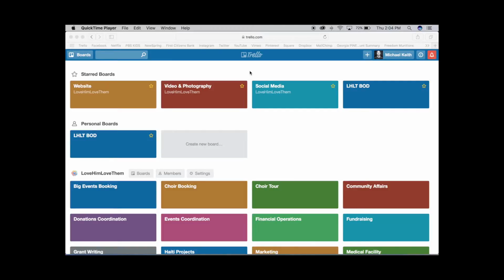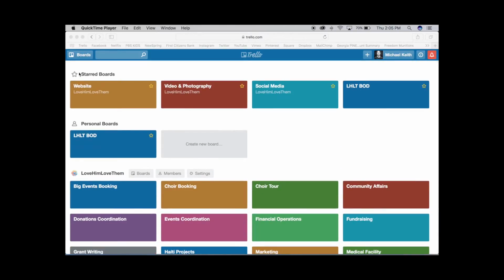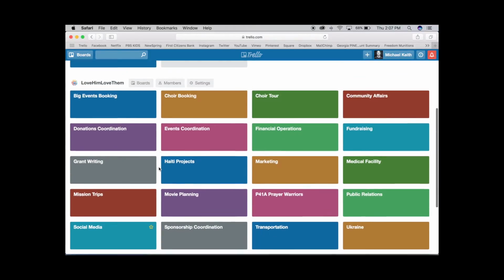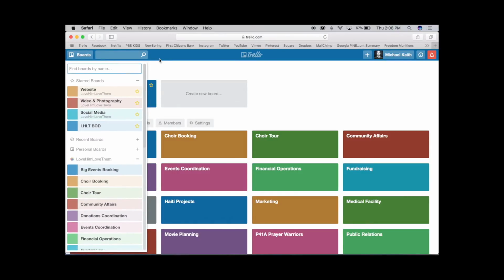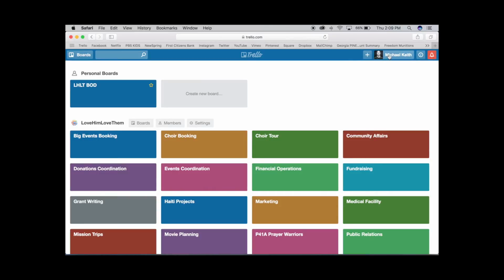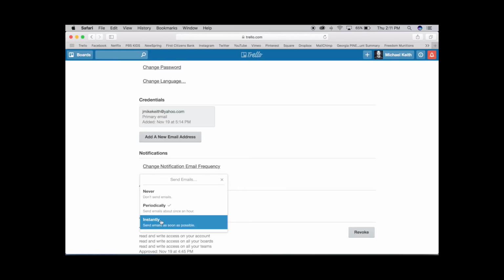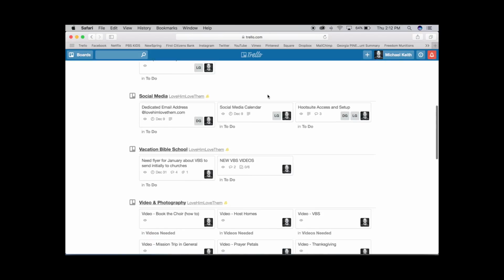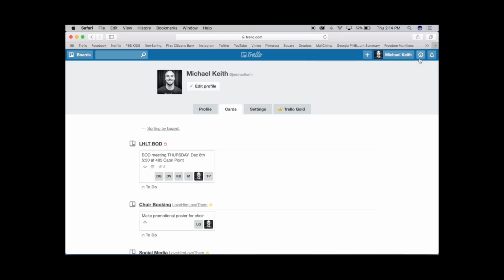Trello Overview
This video is about Trello Overview